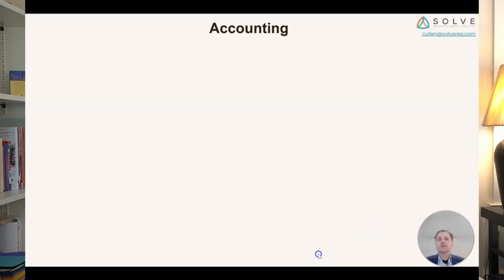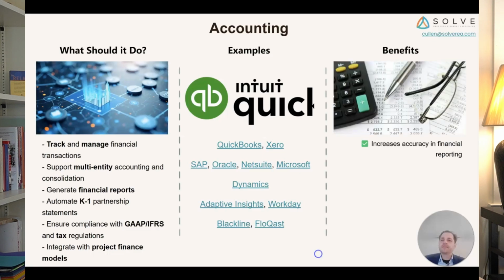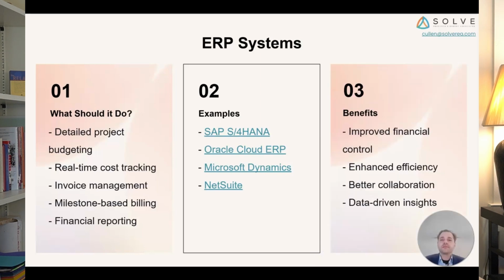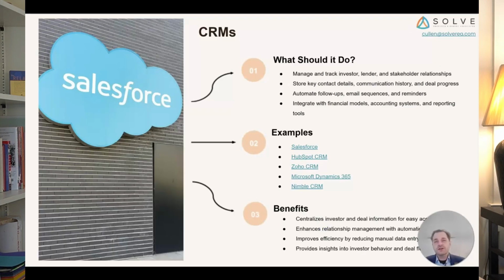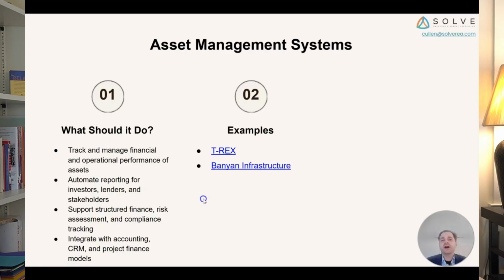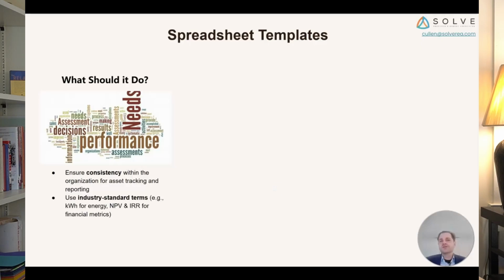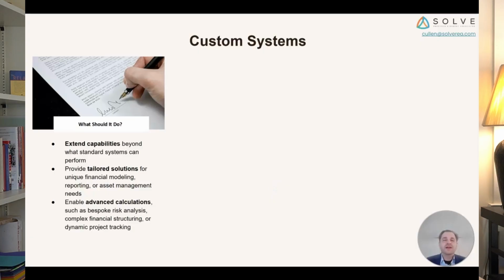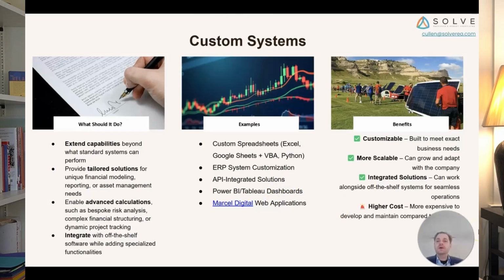Part 8 | Systems: Harnessing the Power of Project Finance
Systems & Tools for Project Finance

Project finance doesn’t scale without the right systems. In this video, we cover the core tools and operational systems that support project finance programs—from accounting and asset management to reporting and internal workflows.

You’ll learn how teams track assets, manage cash flows, support investor and lender reporting, and maintain compliance as projects grow. This chapter is about turning a financing structure into a functioning, repeatable program that works in the real world—not just in a model or a deck.